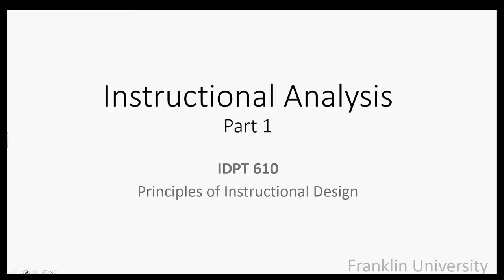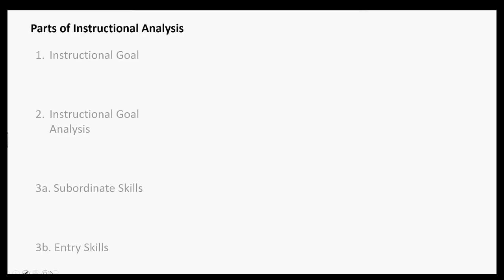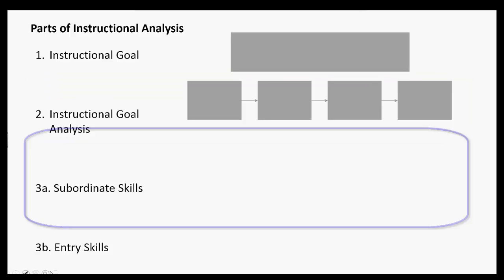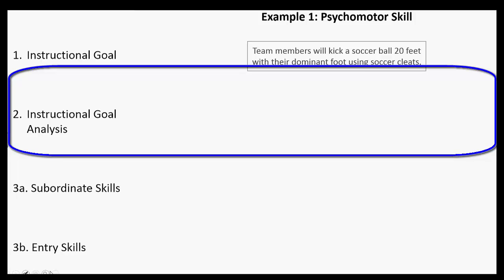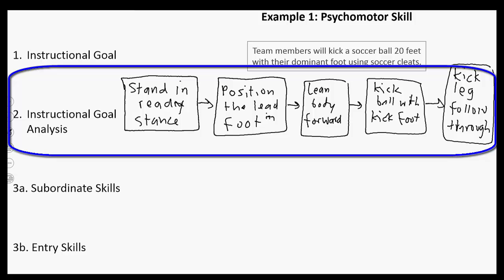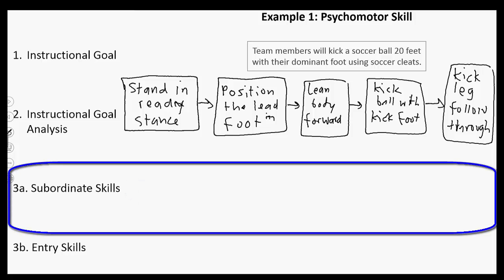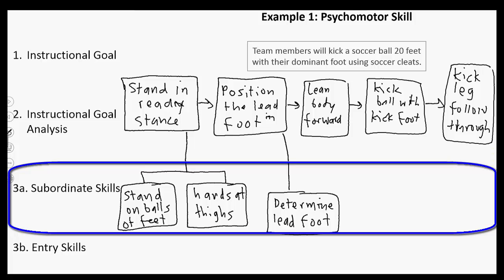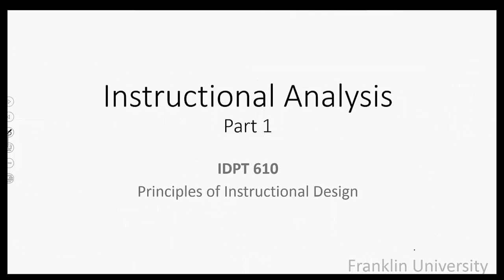How to Do an Instructional Analysis - Part 1